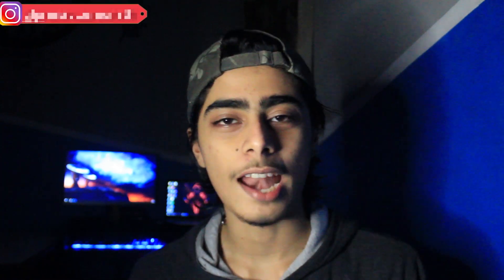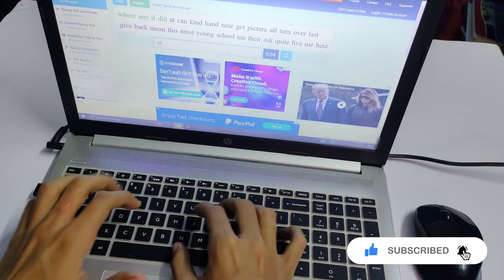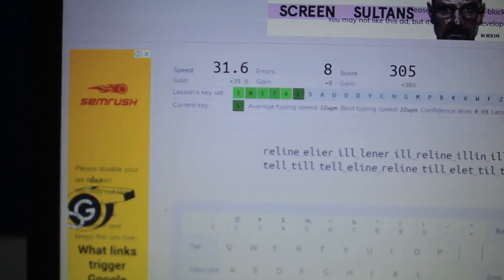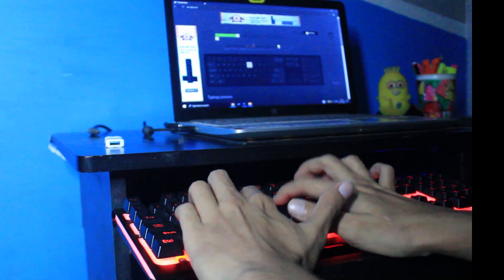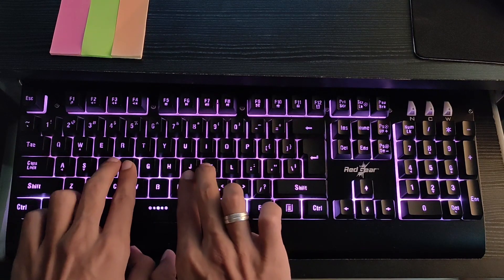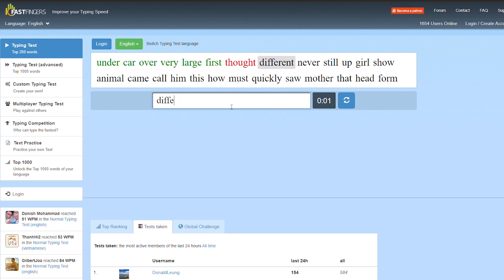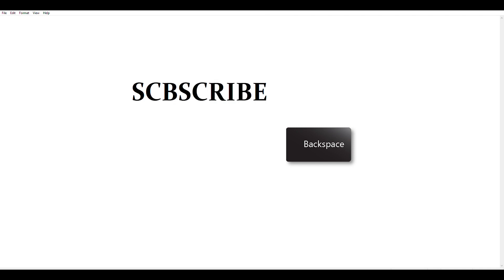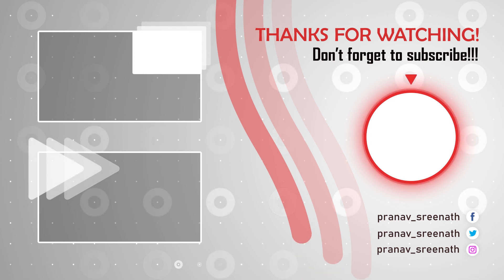Learning How To Type Faster Without Looking At the Keyboard(in 7 Days) |Pranav Sreenath| Learn Quick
I Practiced Touch Typing For 7 Days !!!
I tried to learn touch typing in 7 days. My typing skills have never really been up to par but in this short period I was able to go from 28 words per minute to 60 wpm. This is a video about how I learned it.
▬ LINK  ▬▬▬▬▬▬▬▬▬▬
RedGear Keyboard
RedGear Keyboard(Combo)

In this video, I go over how to type faster on a keyboard using touch typing in hopes to reach Ali Abdaal and Mike Shake level typing speed in 1 Week. Fast typing is such a useful skill for all students and now is the perfect time to finally learn how to speed type due to the quarentine.
 Watch till the end to get all the tips on how to type fast and even avoid some of the mistakes I made practicing typing for 7 days straight.

00:00 - Intro
01:25 - Practice on 10fastfingers
02:00 - Practice on Keybr
02:51 - Redgear Gaming Keyboard Blaze
04:18 - Finger Placement
06:25 -Learning Shortcuts
06:41 -Mistakes I did
07:20 -Reaching 60 wpm

▬ My gadgets  ▬▬▬▬▬▬▬▬▬▬
Mini Tripod
Gorilla Tripod

▬ Descriptions  ▬▬▬▬▬▬▬▬▬▬

This channel is all about stepping out of your comfort zone and facing challenges and fears.

▬ Myself  ▬▬▬▬▬▬▬▬▬▬

~Athlete
~Btech Computer Student
~Fitness Enthusiast
~Gamer

▬ Music Credits  ▬▬▬▬▬▬▬▬▬▬
FING Beats Taco